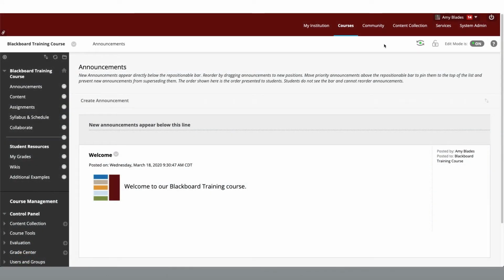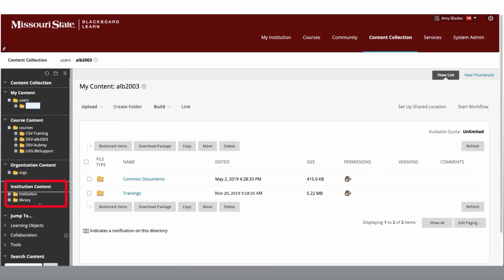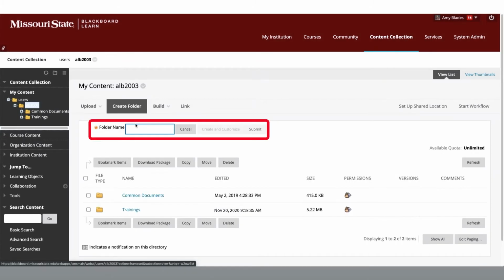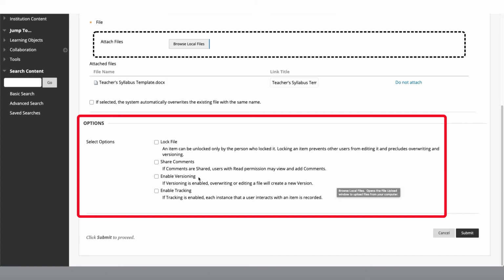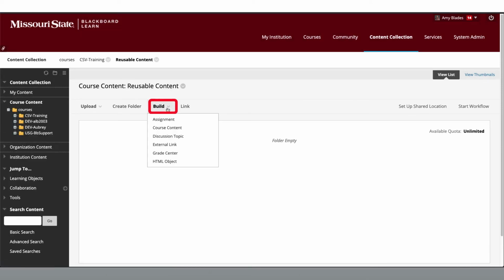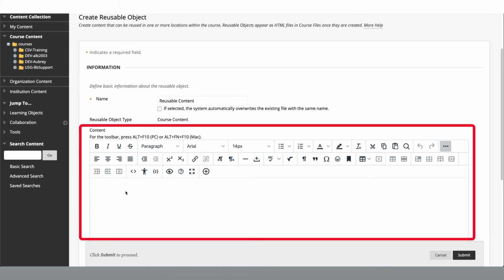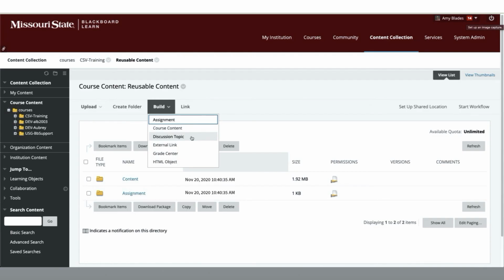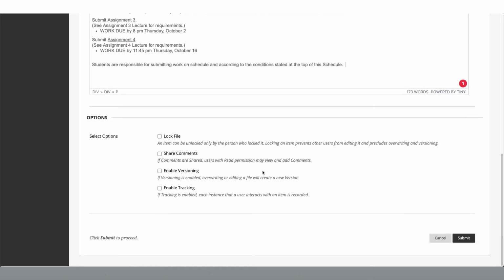Content Curator (Black Belt Achievement Series) - Part 1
Part 1 of the Content Curator course in the Blackboard Black Belt Achievement Series.